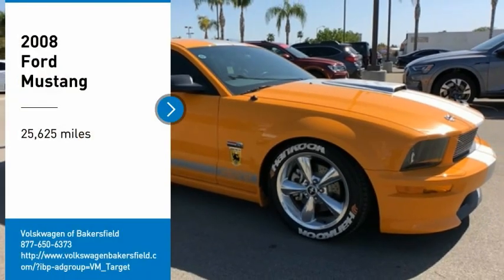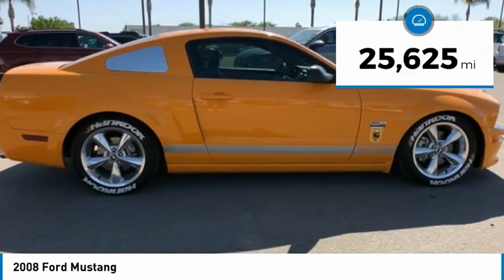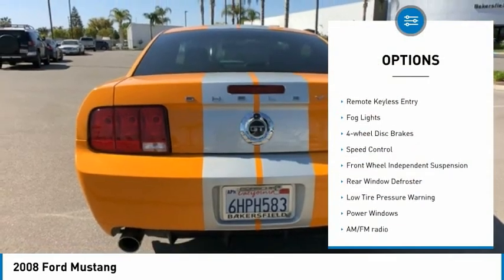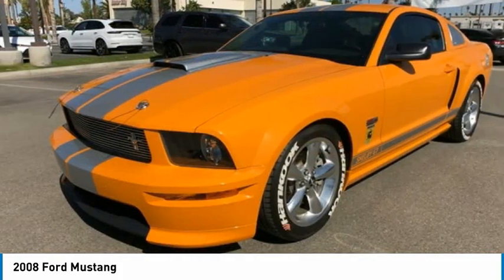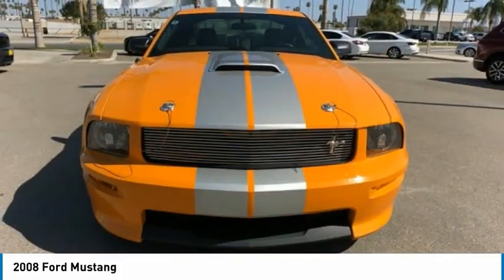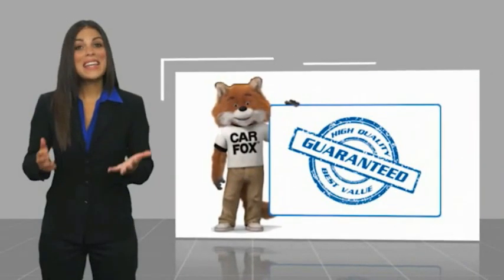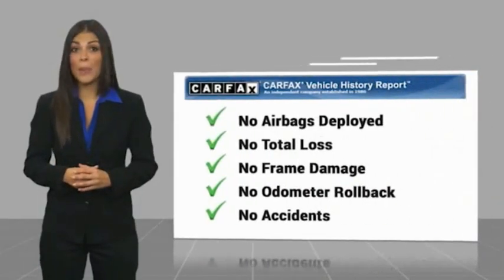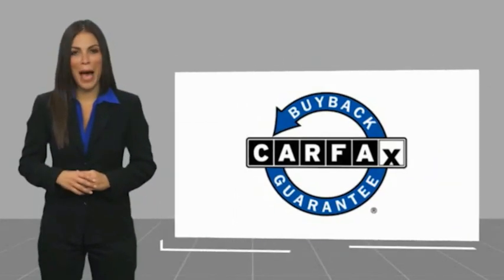2008 Ford Mustang FOR SALE in Bakersfield, CA A1910B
Stop in today for a test drive of this U 2008 Ford Mustang

Want us to come to you? No problem! In case we missed a picture or a detail you would like to see of this 2008 Mustang, we are happy to send you A PERSONAL VIDEO walking around the vehicle focusing on the closest details that are important to you. We can send it directly to you via text or email. We look forward to hearing from you!  We build relationships where everybody wins! Take a look at this Mustang! Odometer is 57369 miles below market average! Grabber Orange Clear coat   Awards:     2008 KBB.com Brand Image Awards  Vehicle price and availability are subject to change without notice.